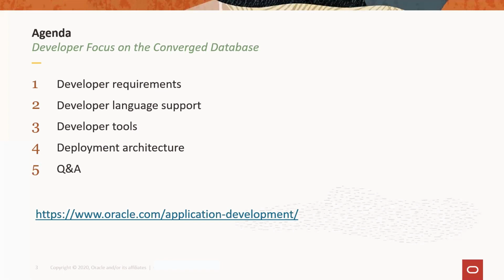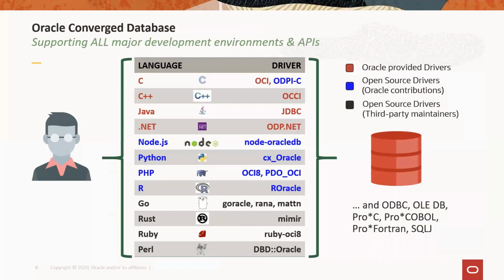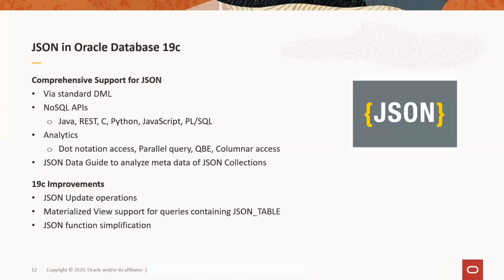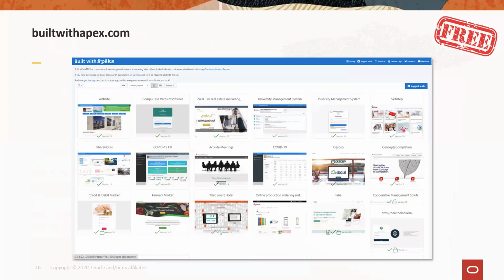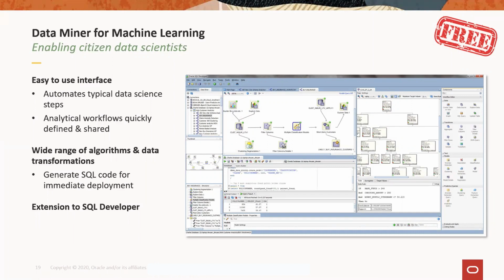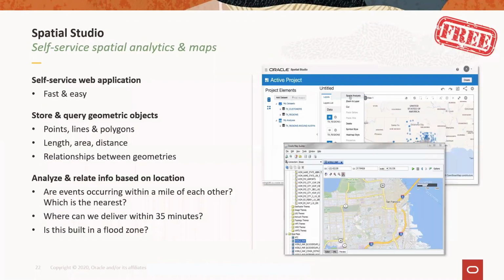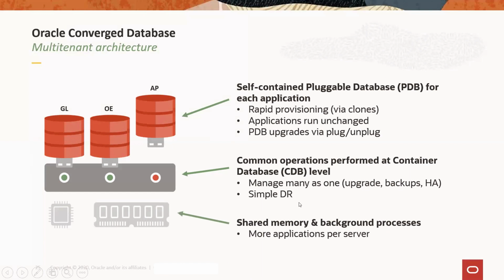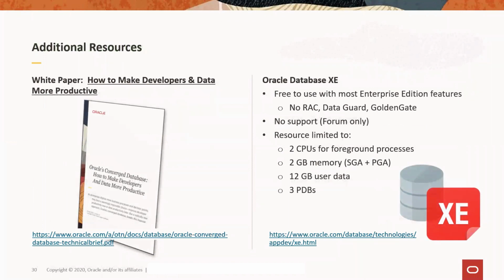Developer Focus on the Converged Database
Oracle’s Converged Database offers a robust set of application development tools that empower developers to create fully integrated business applications. This webcast will discuss the different ways developers can leverage the wide variety of tools, workloads, data types, analytics and data management functionality supported by Oracle’s Converged Database platform.

You will learn the following:
- How to use Python, Node, Java, and JSON data to develop applications
- How to expose data through REST interfaces and applications deployed as docker containers
- How to leverage the robust set of application development tools included with the Oracle Converged Database to efficiently and effectively develop applications